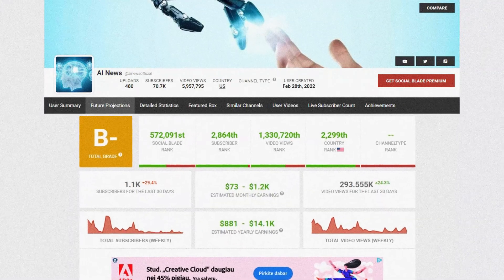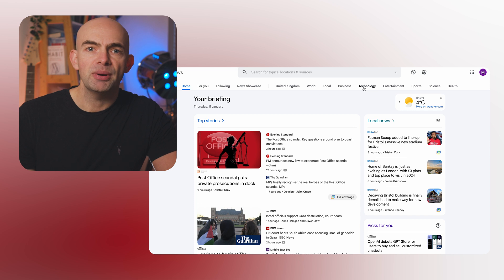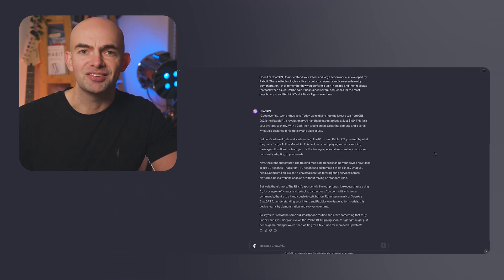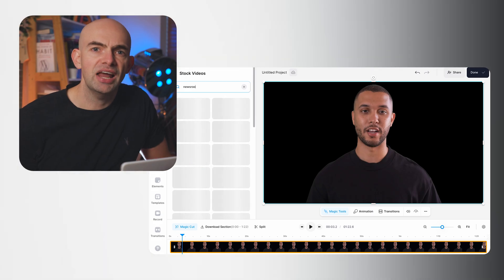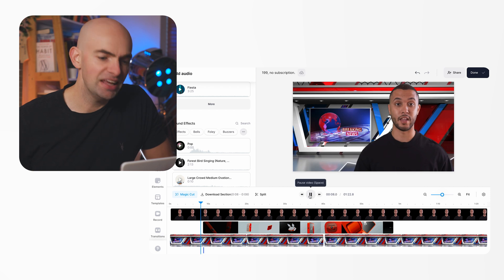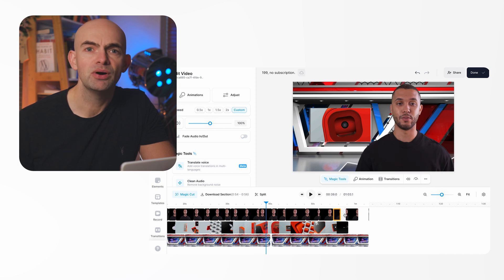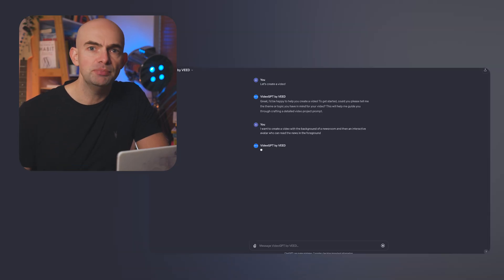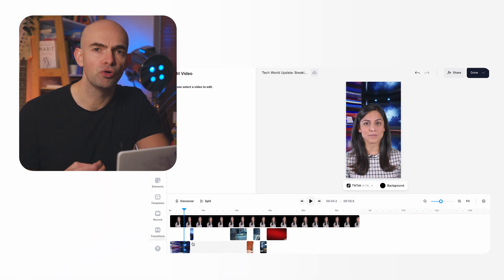How To Create An AI News Channel With ChatGPT and VEED AI Avatars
How To Create A News Channel With AI

In this walkthrough tutorial I take you through the process of creating an AI-powered news channel. We'll explore AI's role in the news industry, and how to set up an AI model for your channel using VEED in just a few minutes.